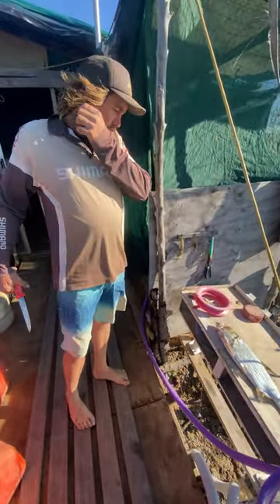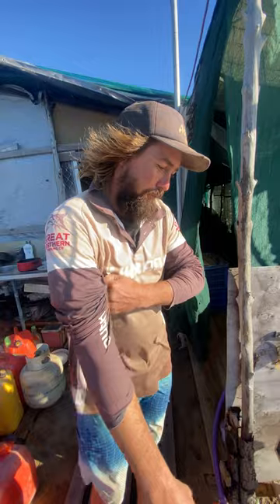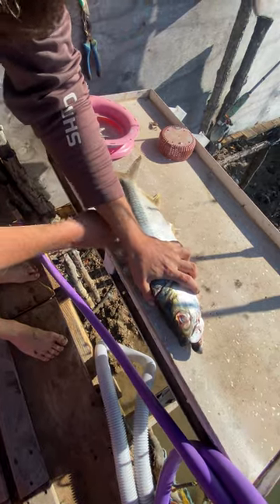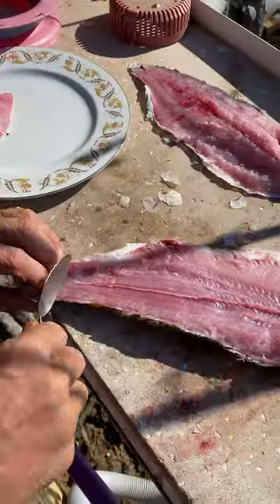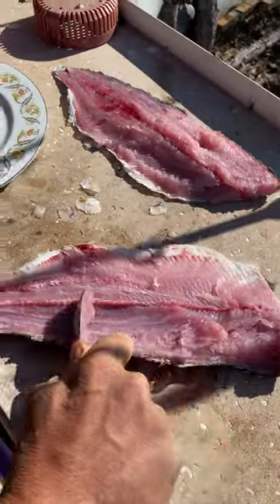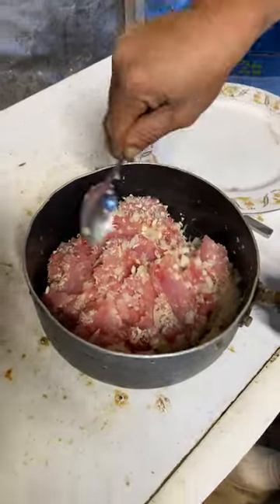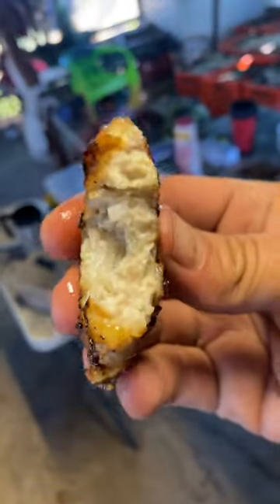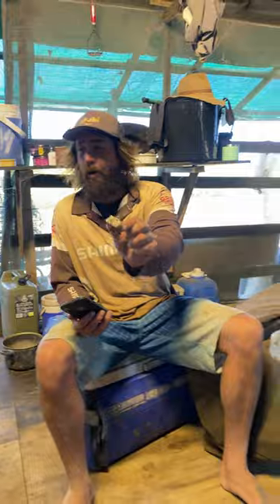Tarpon FISH CAKES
These taste really good.